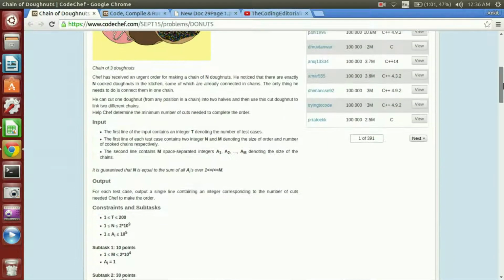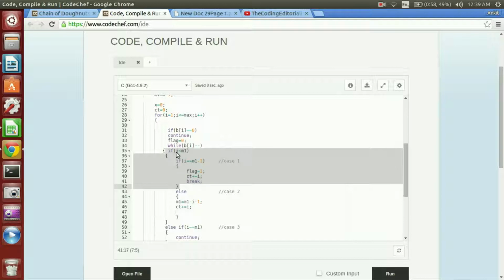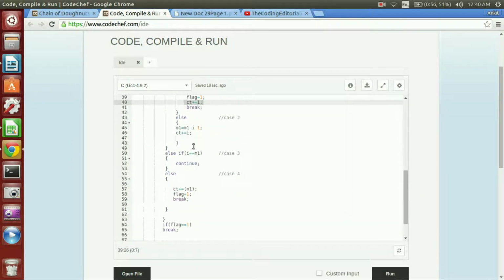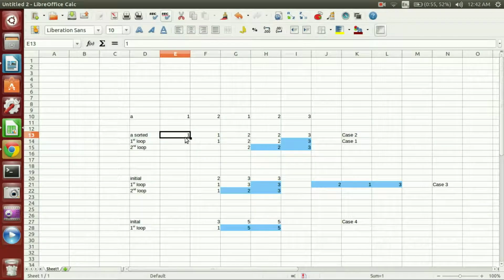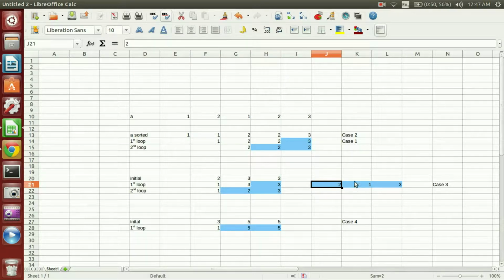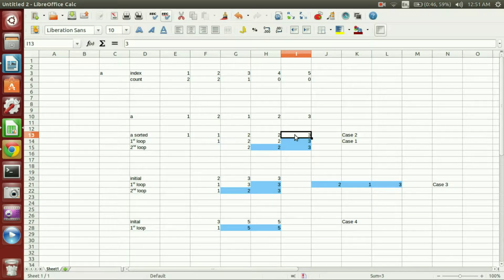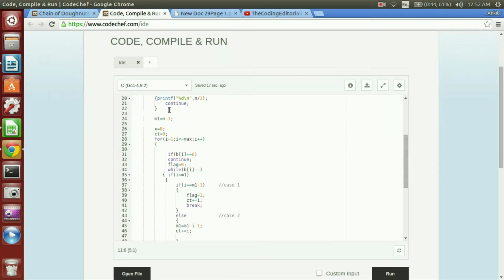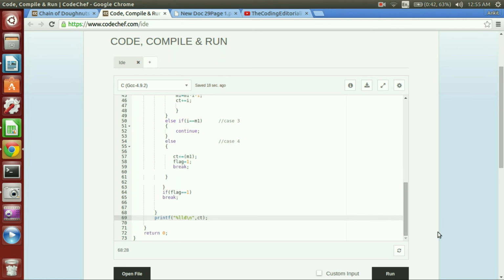CodeChef September Long Challenge Problem2: DONUTS